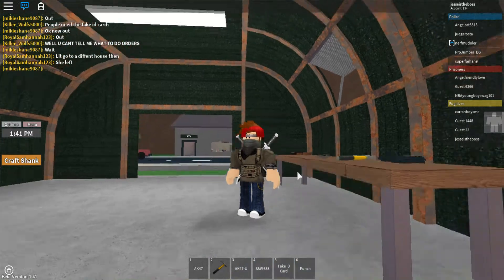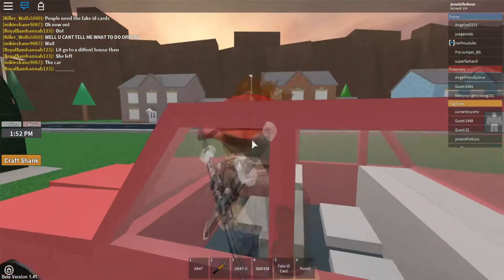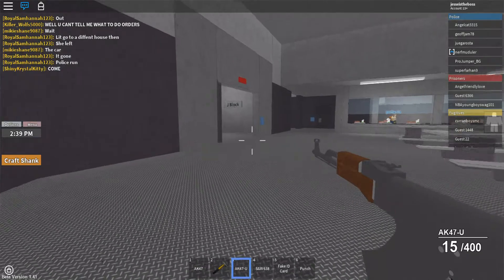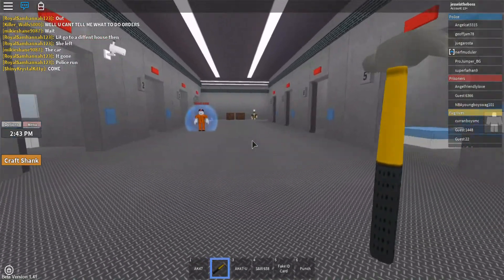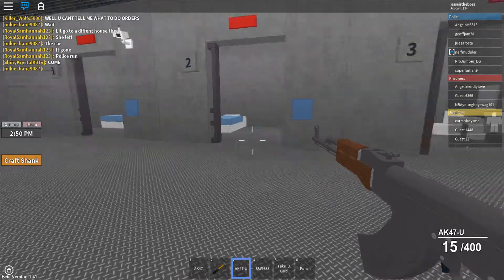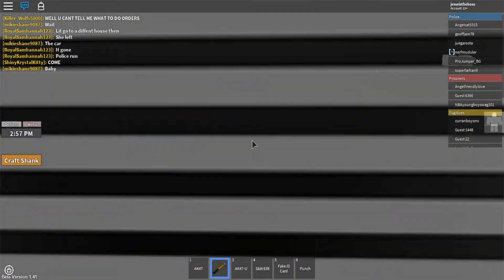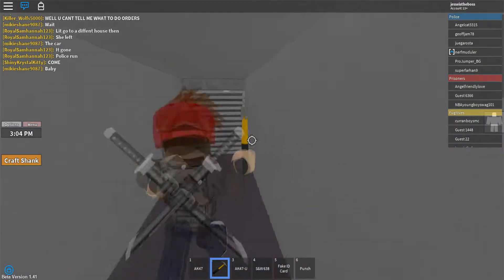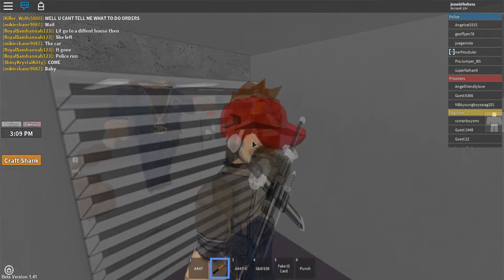How To Break Out Of Prison With A Hammer! (Redwood Prison)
Hey guys im back in another video showing you guys how to break out of prison with the Hammer at the fugitives spawn